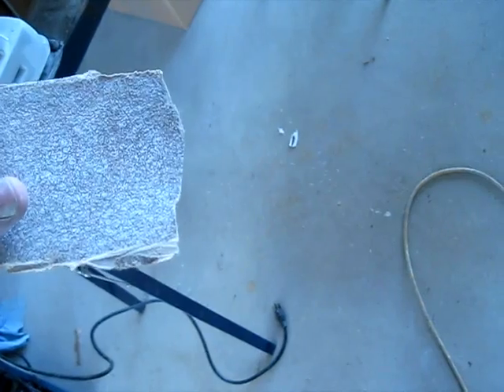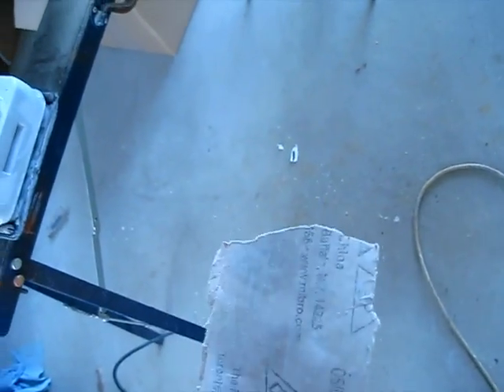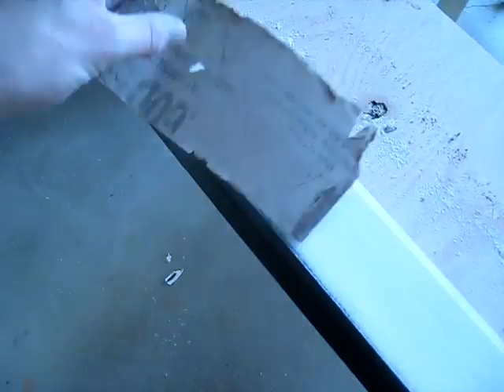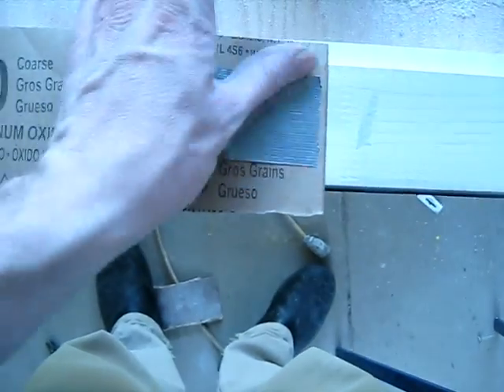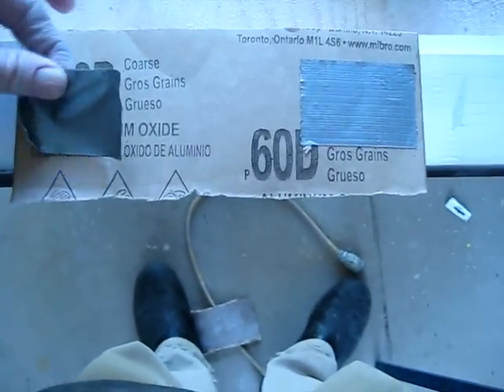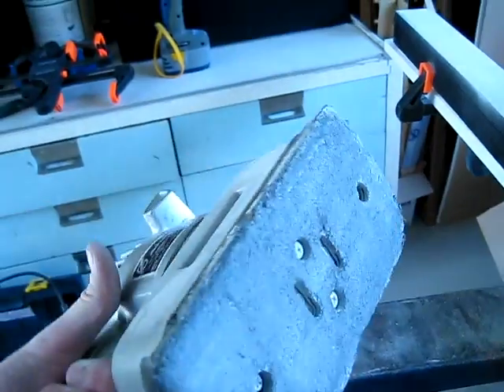How to Extend the Life of the Sand Paper on your Palm Sander using Duct Tape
I got tired of my sandpaper wearing out after a few seconds in my palm sander, long before the grit had stopped being abrasive, so I got creative and used some of the handy man's secret weapon (duct tape) to reinforce the back of the paper - significantly increasing the life of each piece of sandpaper.

cc-by